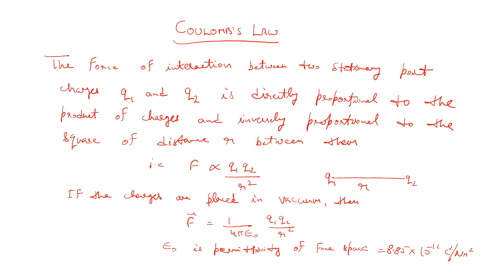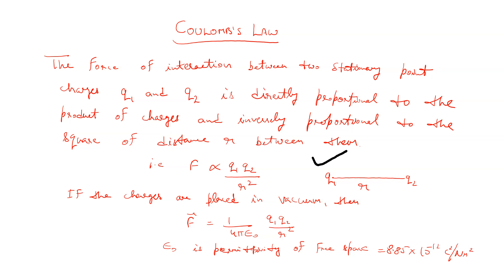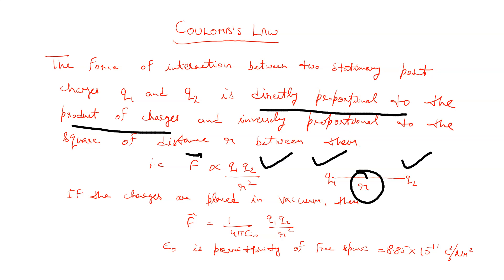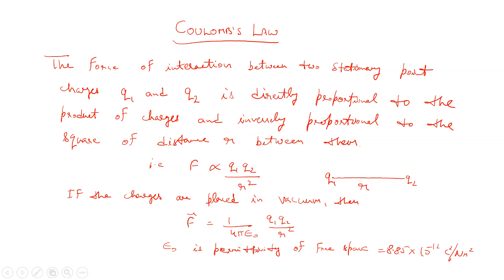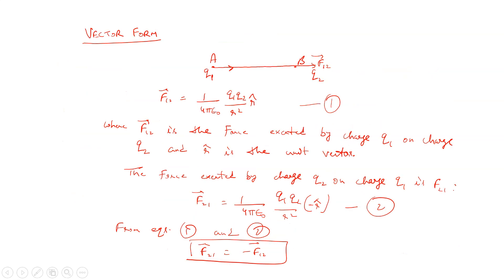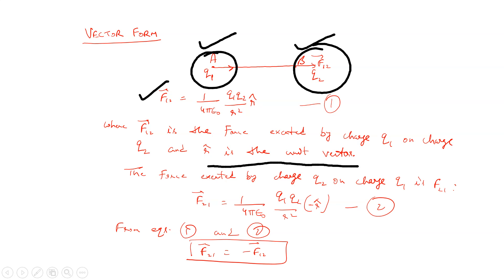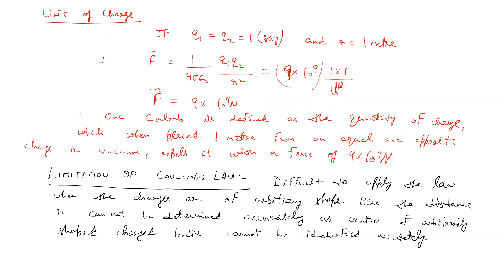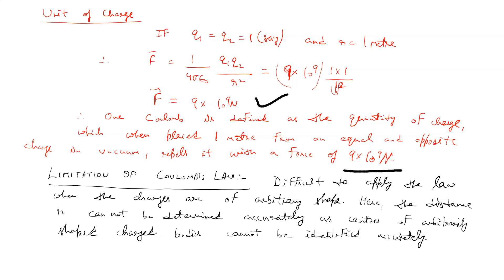What is statement and derivation of Coulomb's law?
This video will explain the derivation of Coulomb's law. It will also explain its vector form and the limitation of Coulomb's law.